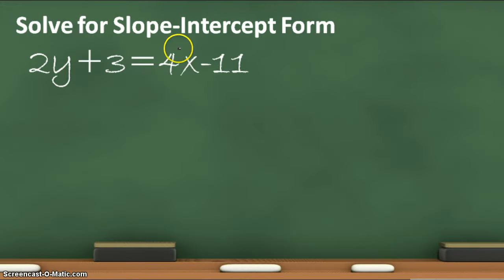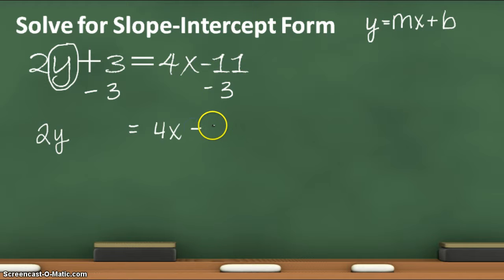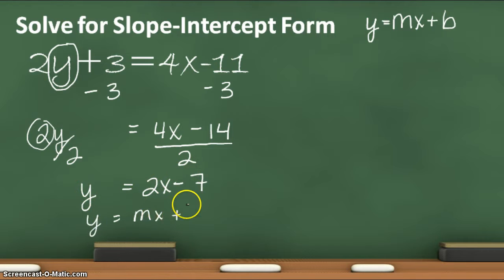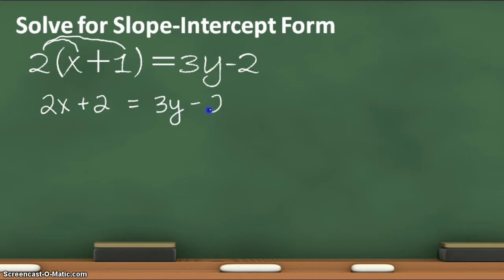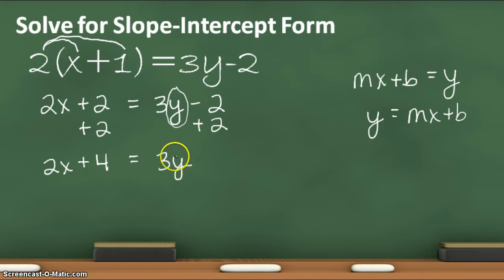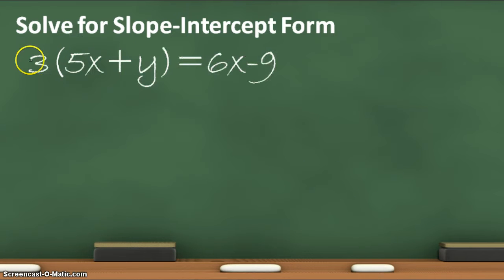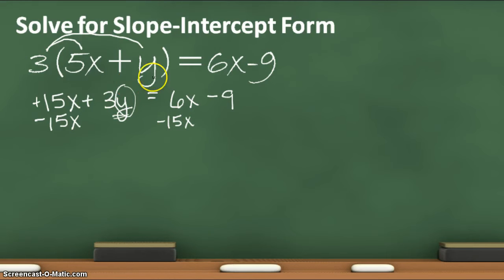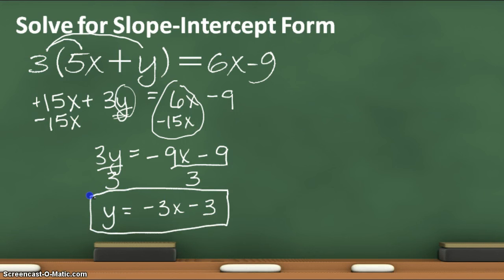Solving for Slope-Intercept Form